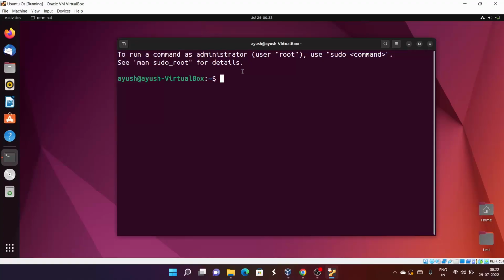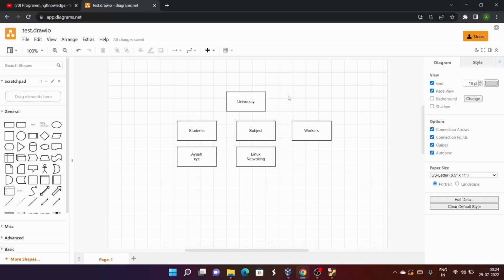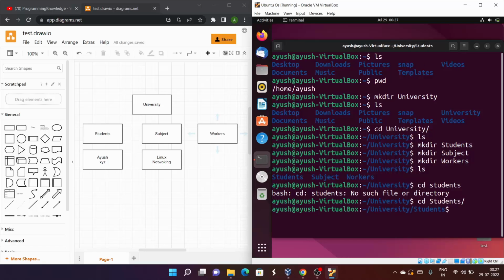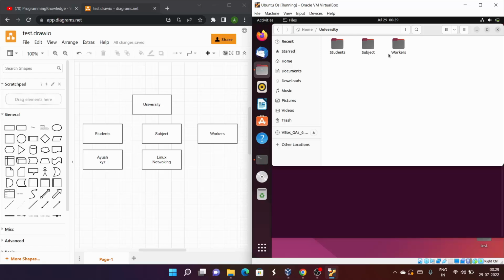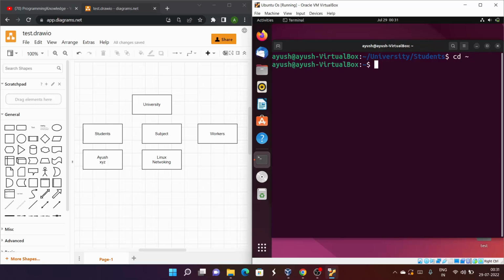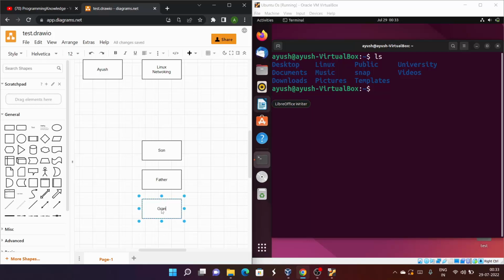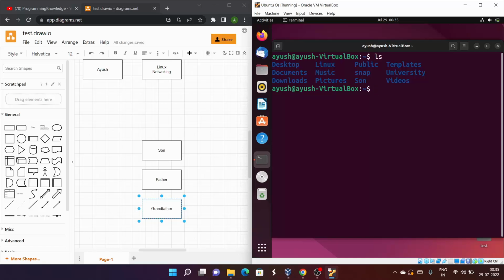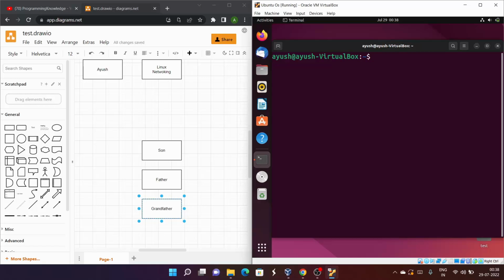How To Create Directories In Linux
How To Make A Folder In Linux | How To Create Directories In Linux

Welcome to our step-by-step guide on how to create directories (folders) in Linux! Whether you're a beginner or an experienced user, understanding how to manage directories is essential for organizing files and maintaining a clean file system. In this tutorial, we will cover various methods to create directories using the command line and graphical user interface (GUI) in Linux.

1. **Introduction to Linux Directories:**
   - Understanding the Linux file system hierarchy.
   - Importance of organizing directories.

2. **Using the Command Line to Create Directories:**
   - Basic `mkdir` command syntax.
   - Creating single and multiple directories.
   - Creating parent directories with a single command.

3. **Creating Directories Using Graphical User Interface (GUI):**
   - Creating directories in popular Linux desktop environments.
   - Tips for managing directories using the file manager.

4. **Additional Tips and Best Practices:**
   - Setting permissions for directories.
   - Naming conventions and best practices for directory management.

**Steps to Create Directories in Linux:**

1. **Open the Terminal:**
   - Launch your terminal application. You can usually find it in your applications menu or by using a keyboard shortcut (e.g., `Ctrl+Alt+T`).

2. **Basic `mkdir` Command Syntax:**
   - The `mkdir` command is used to create directories. The basic syntax is:
     ```bash
     mkdir [options] directory_name
   - For example, to create a directory named "new_folder":
     ```bash
     mkdir new_folder

3. **Creating Multiple Directories:**
   - You can create multiple directories at once by specifying the names separated by spaces:
     ```bash
     mkdir folder1 folder2 folder3

4. **Creating Parent Directories:**
   - To create a directory along with its parent directories, use the `-p` option:
     ```bash
     mkdir -p parent_folder/child_folder/grandchild_folder

5. **Creating Directories Using Graphical User Interface (GUI):**
   - Open the file manager application on your Linux desktop environment (e.g., Nautilus for GNOME, Dolphin for KDE).
   - Navigate to the location where you want to create the new directory.
   - Right-click in the file manager window and select "New Folder" or "Create New" and then "Folder".
   - Enter the name for the new directory and press Enter.

6. **Setting Permissions for Directories:**
   - Use the `chmod` command to set permissions for the directory. For example, to grant read, write, and execute permissions to the owner, and read and execute permissions to others:
     ```bash
     chmod 755 directory_name

7. **Additional Tips and Best Practices:**
   - Use clear and descriptive names for directories to make it easier to identify their contents.
   - Avoid using spaces and special characters in directory names. Instead, use underscores (_) or hyphens (-) as separators.
   - Organize directories hierarchically to maintain a clean and navigable file system.

**Conclusion:**

Creating directories in Linux is a fundamental skill that helps in organizing and managing files efficiently. By mastering both command line and GUI methods, you can easily create, manage, and navigate directories in any Linux environment.

This comprehensive guide ensures you can create and manage directories effectively in Linux, using both command line and graphical user interface methods.